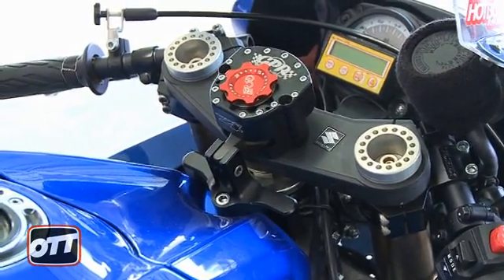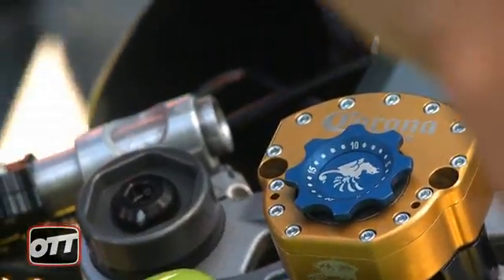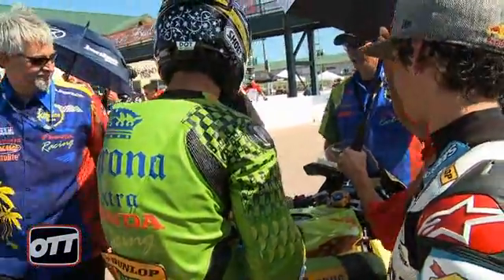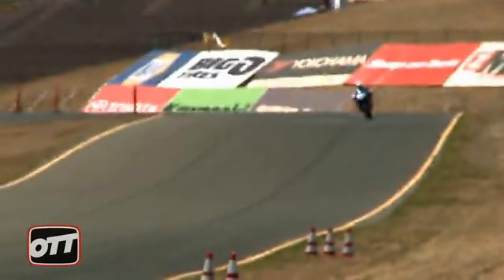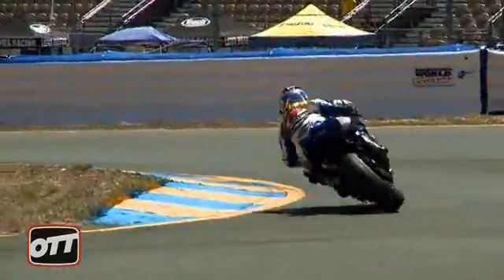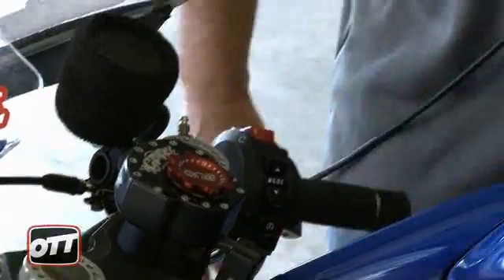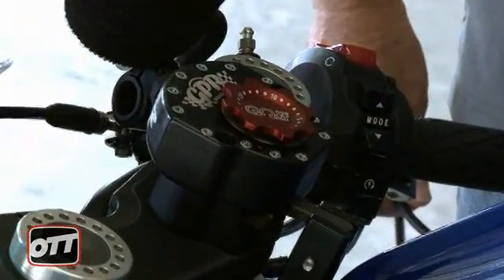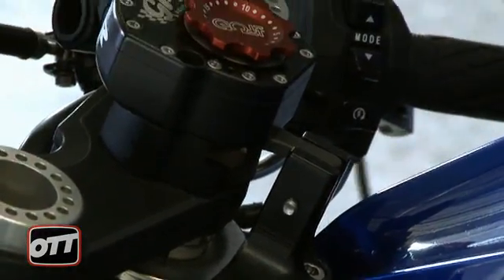Steering Stabilizers Explained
Oscillation is a desireable action... if you're on a swing at the park.  It's a nasty action at 75mph on a motorcycle, and shag nasty at 160.  We spoke with Jason DiSalvo's 2009 AMA Crew Chief, Michael Tjon Sien Kie, about "head shake" and the steering stabilizers, or dampers used in keeping the two wheels of a motorcycle pointed in the same direction.  Naturally our title sponsor, SportbikeWrench.com, has steering stabilizers for your motorcycle.